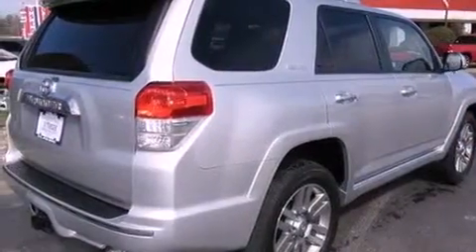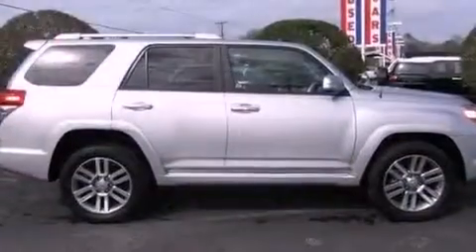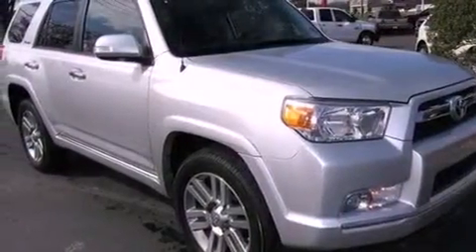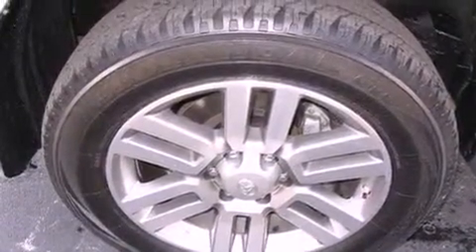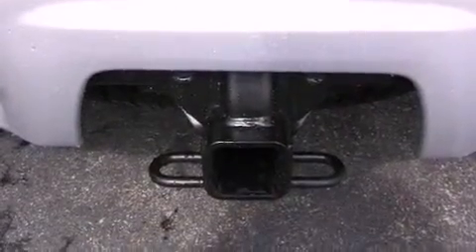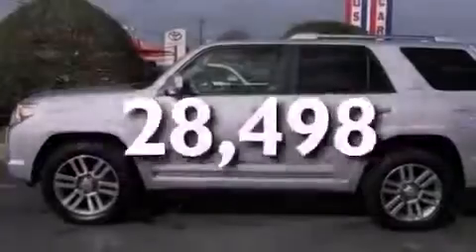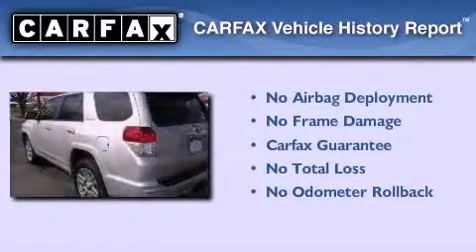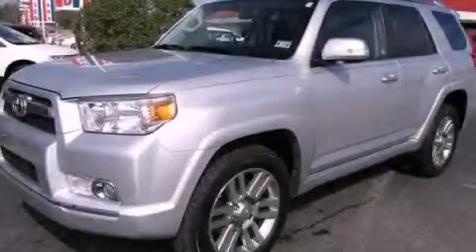2010 Toyota 4Runner Tyler TX 75701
We've been honored to serve the Tyler TX area , we promise that your experience at our dealership will exceed your expectations !

 Year : 2010
 Make : Toyota
 Model : 4Runner
 Engine : Gas V6 4.0L/241
 Trans . : Automatic
 Exterior : Classic Silver Metallic
 Miles : 28,498

 1717 West Sw Loop 323

 2010 Toyota 4Runner Tyler TX